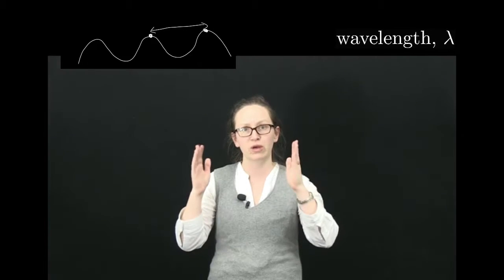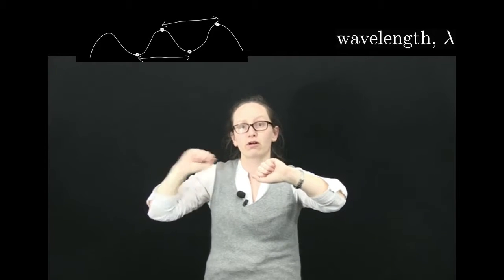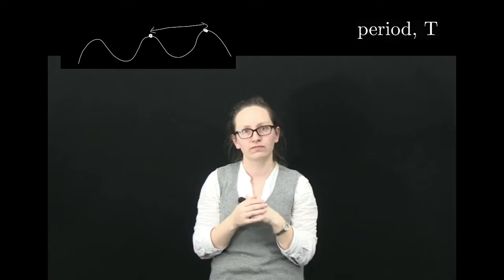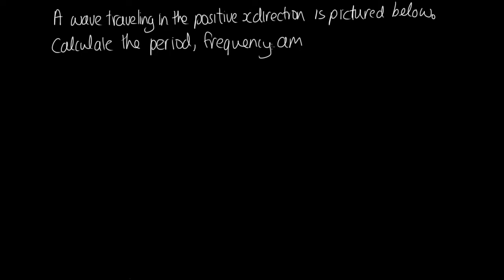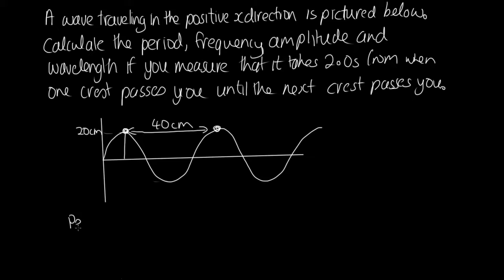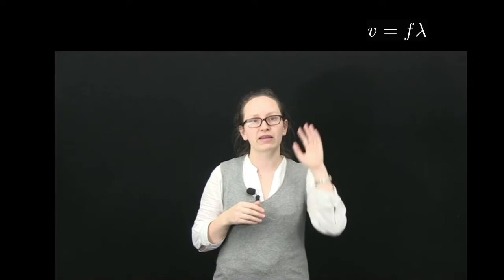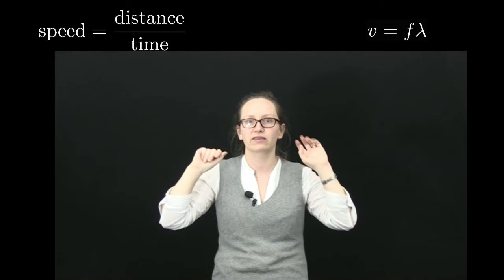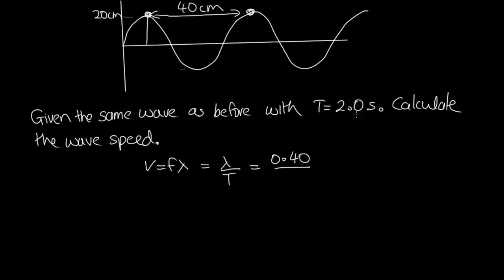The anatomy of a wave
This video describes some of the common terms used to describe a wave.